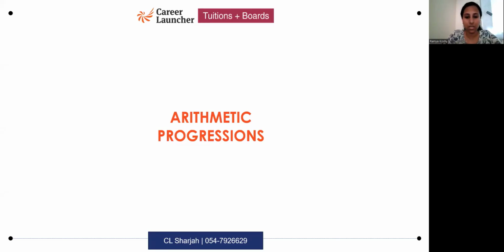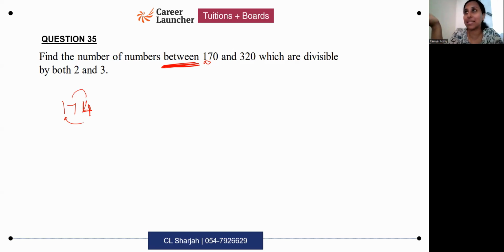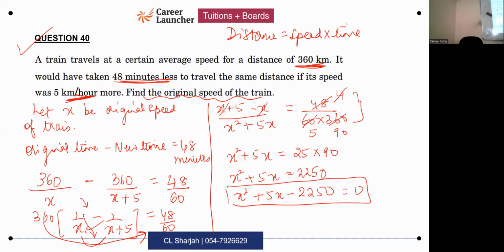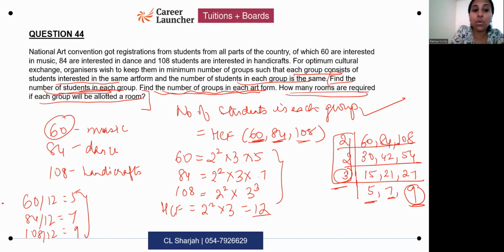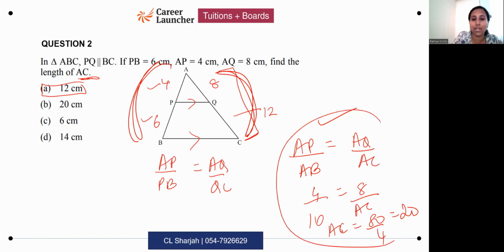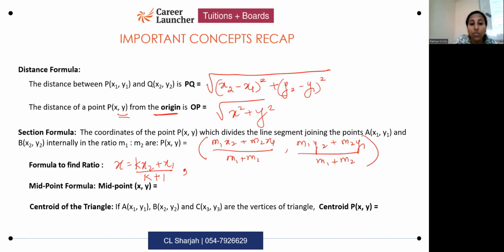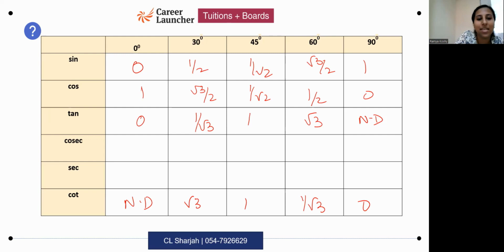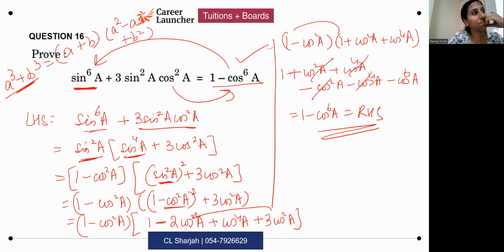Class 10 Math Full Portion Revision for Board Exam - Part 2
Arithmetic Progession, Word Problems, Triangles, Coordinate Geometry , Trigonometry Questions discussed in this Part 2 of the Revision series